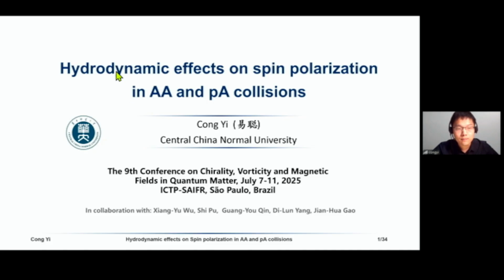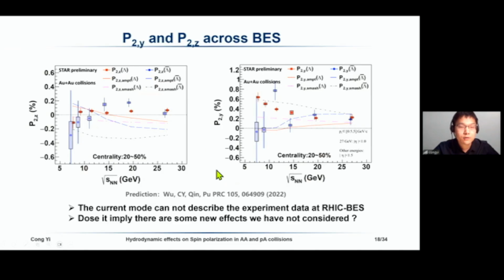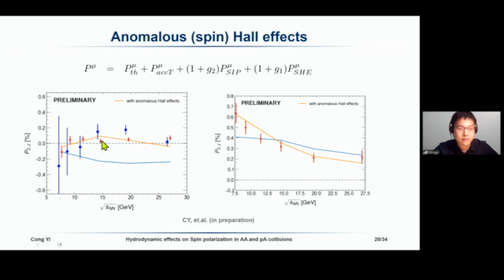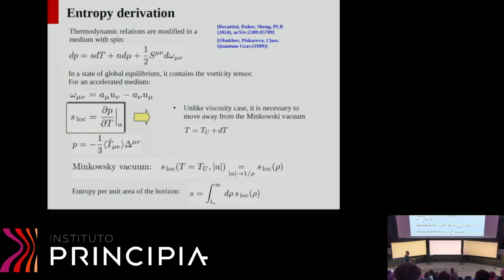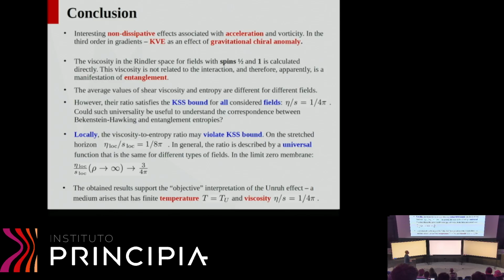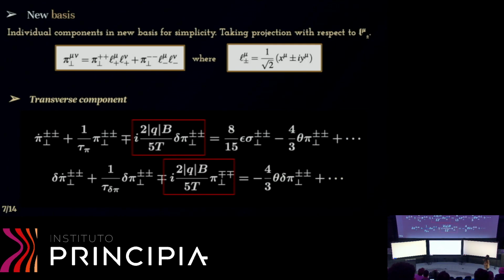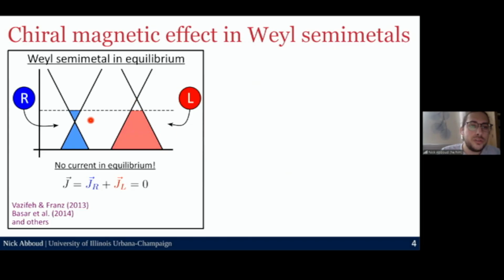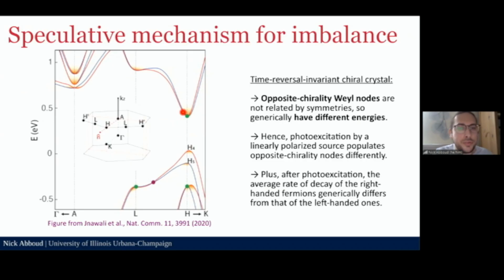Cong Yi, Georgii Prokhorov, Khwahish Kushwah Kushwah and Nick Abboud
9th Conference on Chirality, Vorticity and Magnetic Fields in Quantum Matter
ICTP-SAIFR

Speakers:
Cong Yi (Central China Normal University): Spin polarization of Λ hyperons along beam direction in p+Pb collisions at √sN N = 8.16 TeV using hydrodynamic approaches

Georgii Prokhorov (Joint Institute for Nuclear Research): Viscosity, entanglement and acceleration

Khwahish Kushwah Kushwah (Universidde Federal Fluminense (UFF), Niteroi): Relativistic Magnetohydrodynamics of Two-Component Plasmas in Accretion Disks and Heavy-Ion Collisions

Nick Abboud: Dynamic magneto-chiral instability in a semiconductor